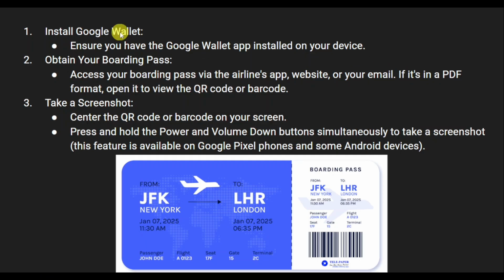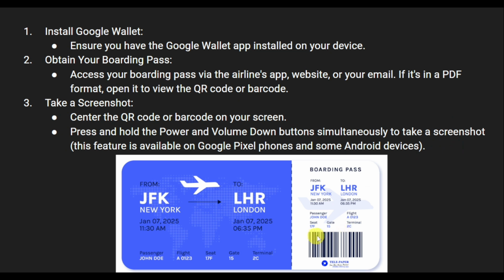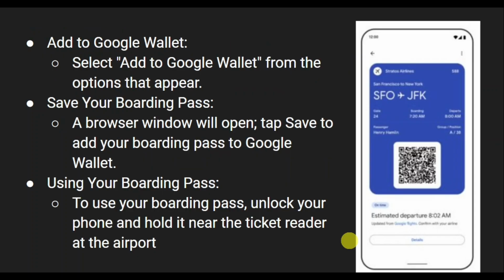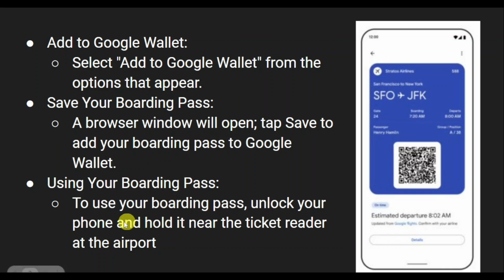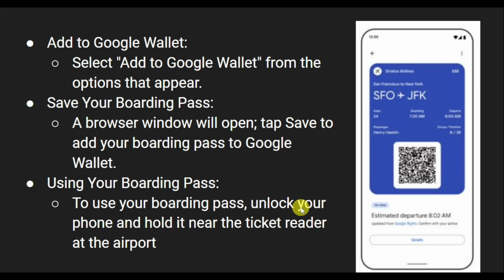How to Easily ADD Boarding pass to Google Wallet | FULL GUIDE!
In this video, we’ll show you how to add your boarding pass to Google Wallet quickly and easily! Follow our step-by-step guide to ensure you have your boarding pass accessible on your mobile device for a hassle-free travel experience. We’ll cover the process for various airlines and tips for managing your passes in Google Wallet.